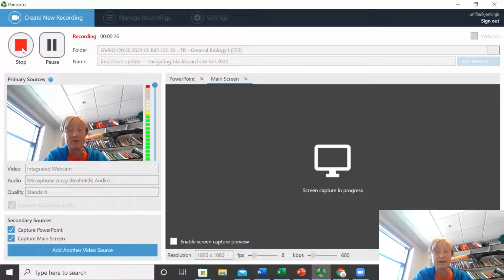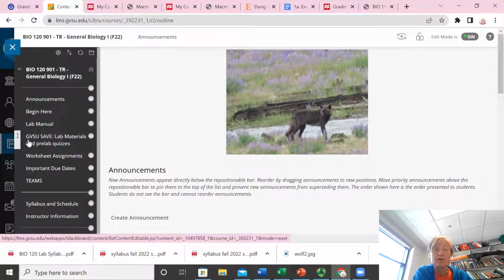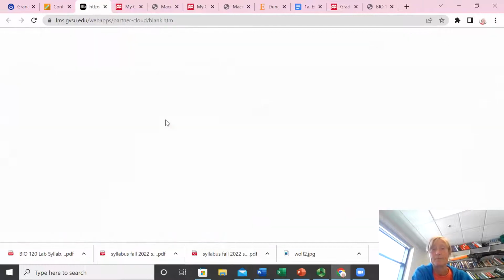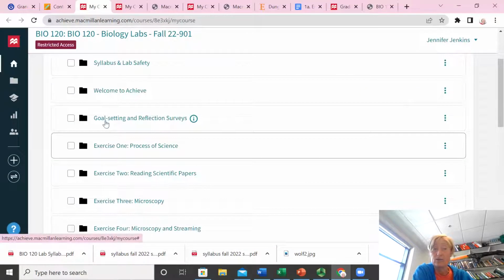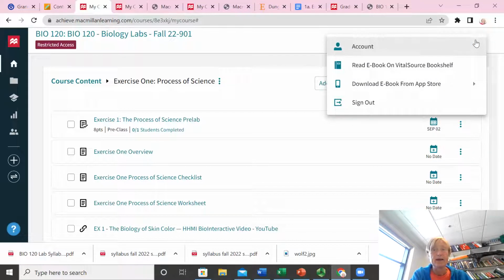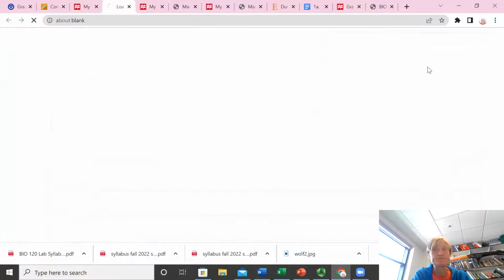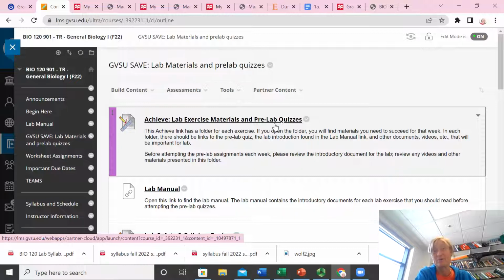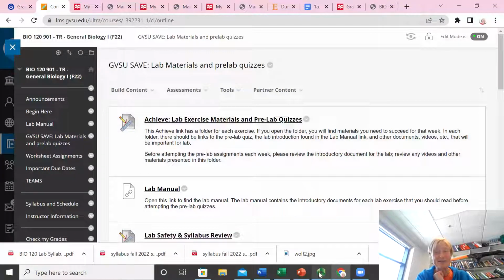important update navigating blackboard site Fall 2022 default